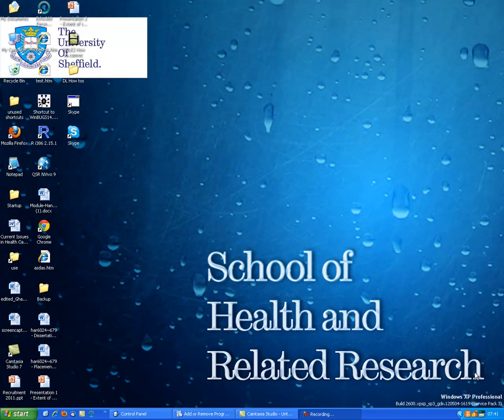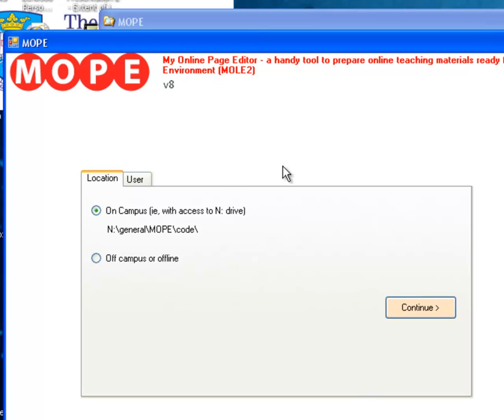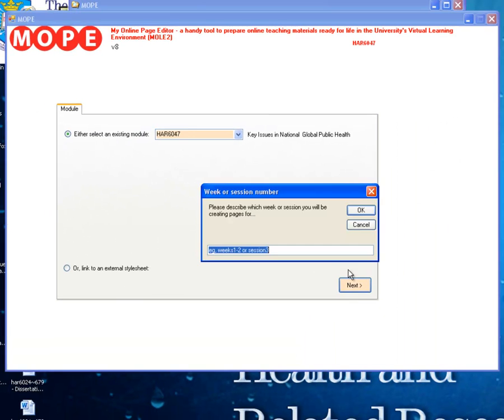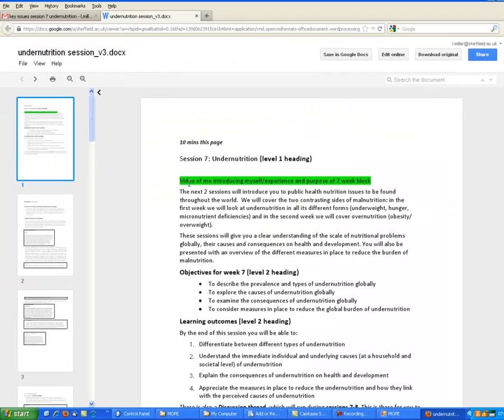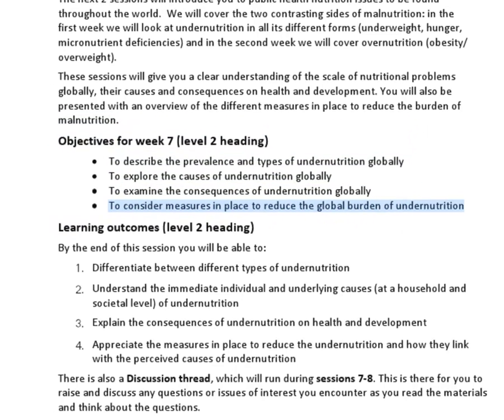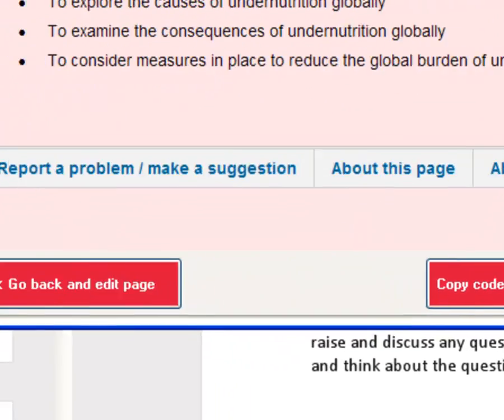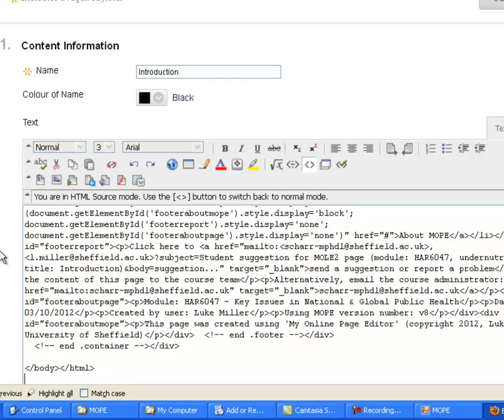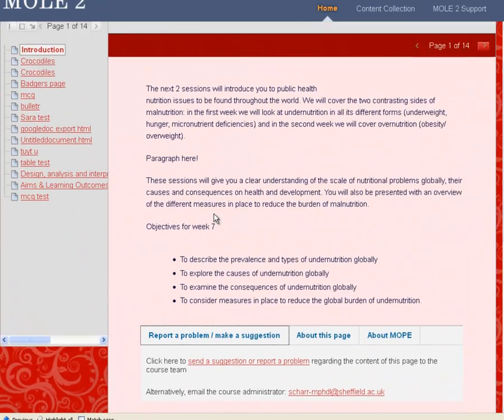MOPE - basic install and usage instructions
This screencasts shows users how to install MOPE on their computer and then runs through some basic usage, including creating a simple page and then copying this into a MOLE2 module